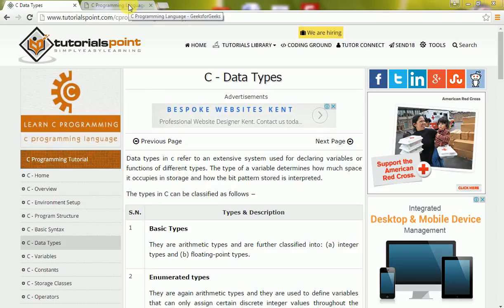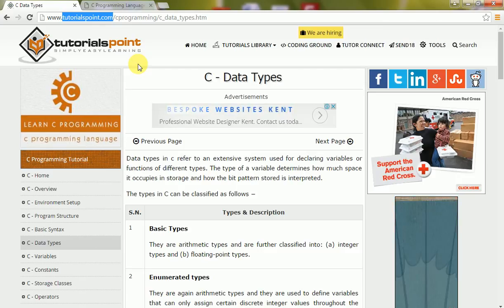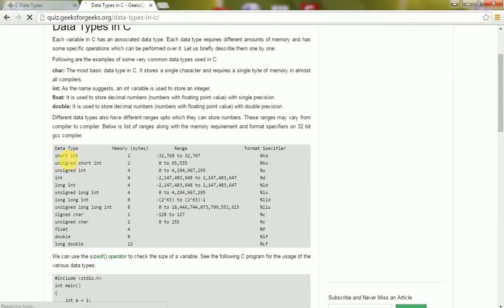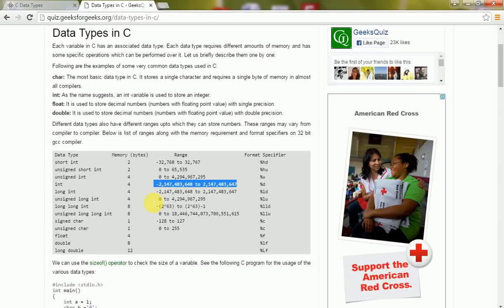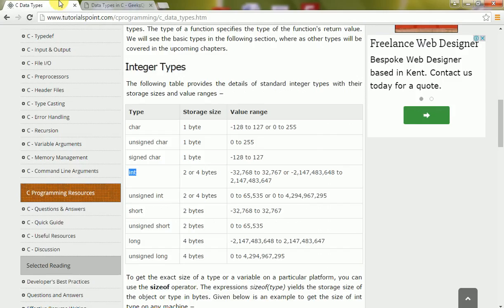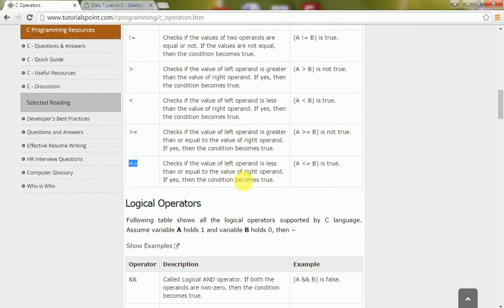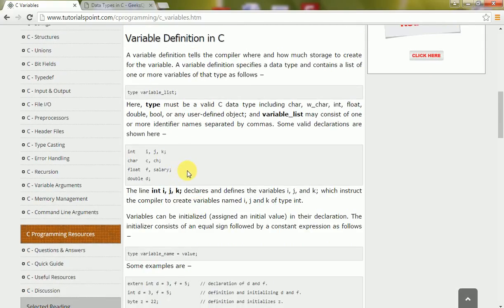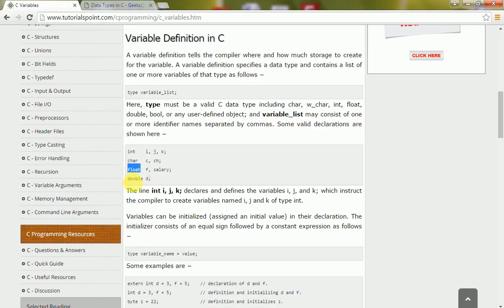C programming Tutorials basic part- 01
C programming for begineers